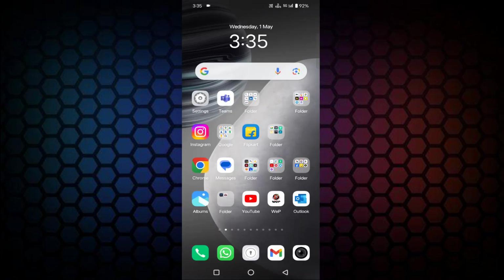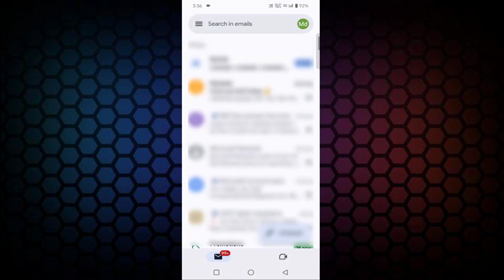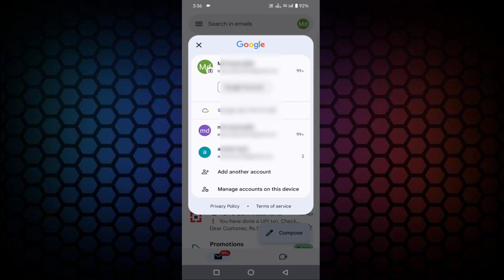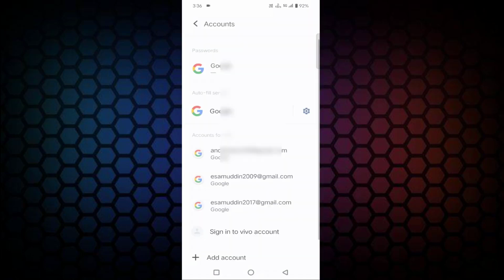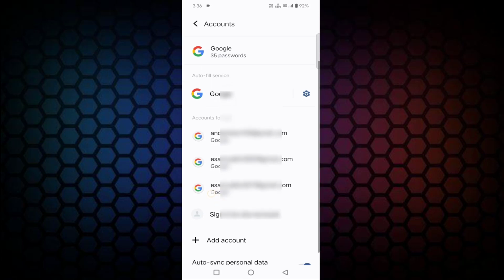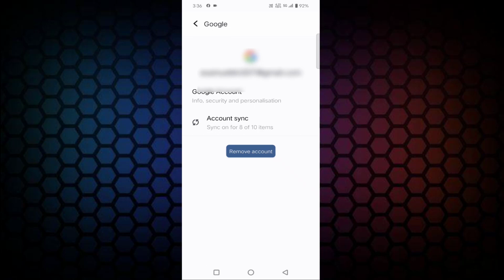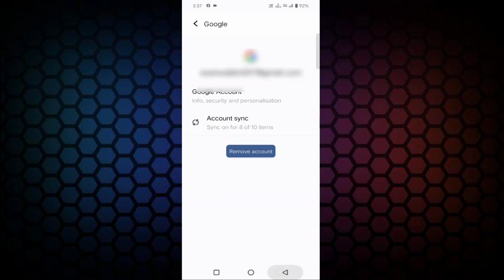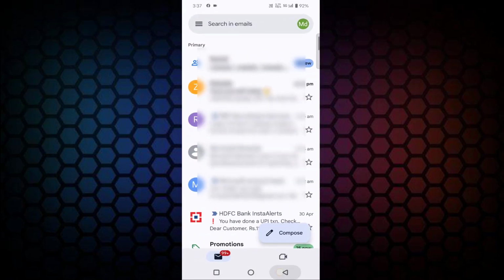How to Logout Gmail Account 2024 | Logout Gmail from Phone | Signout Gmail Account